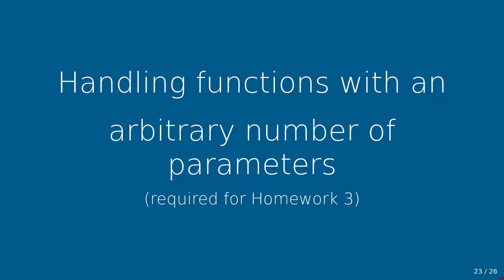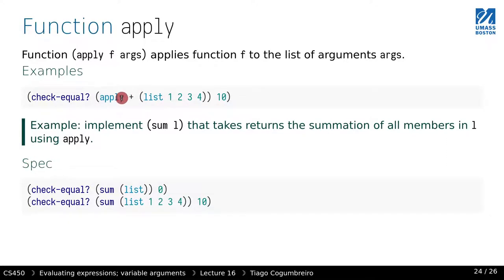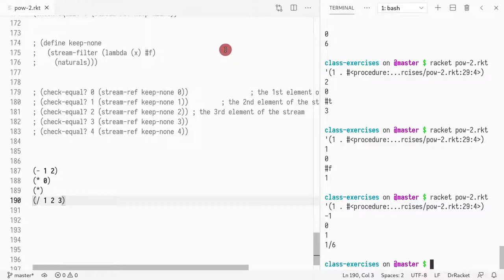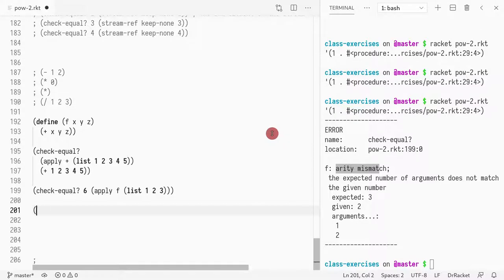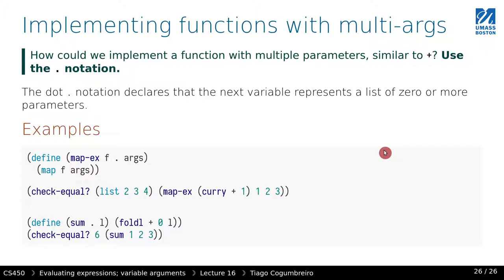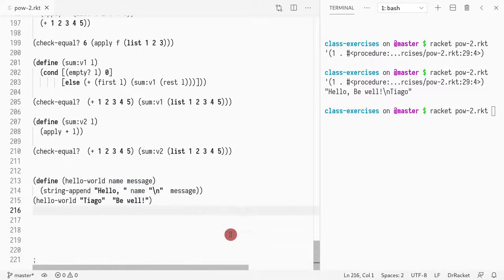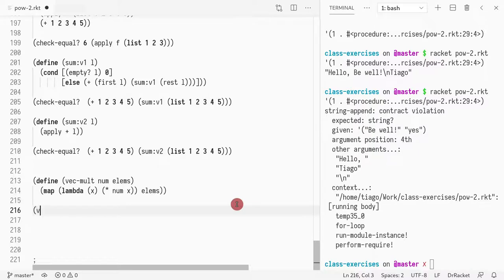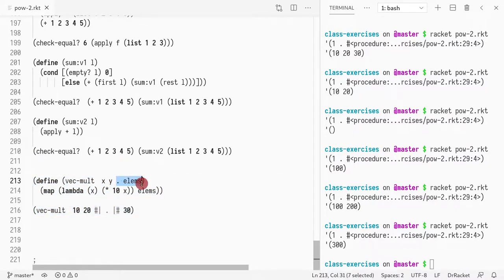CS450 S21 16 03 Function application and Variable number of arguments